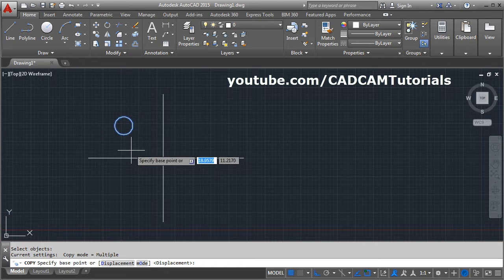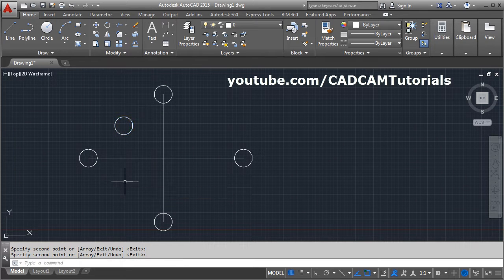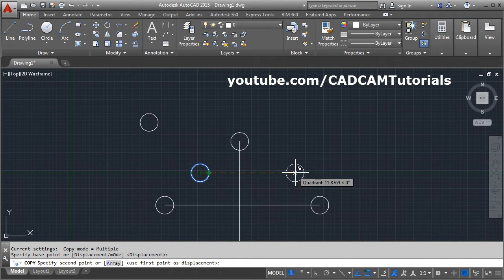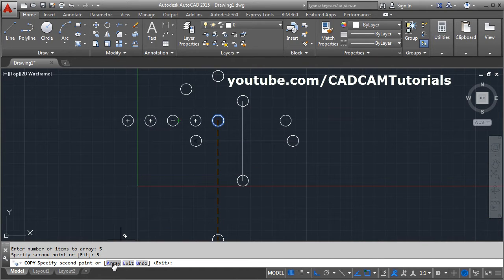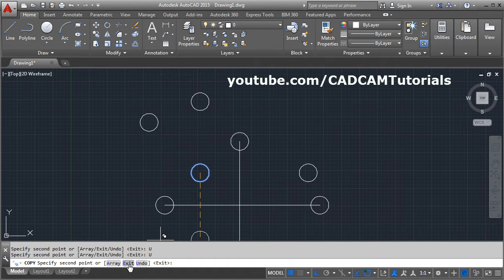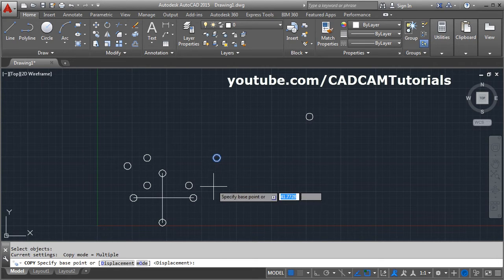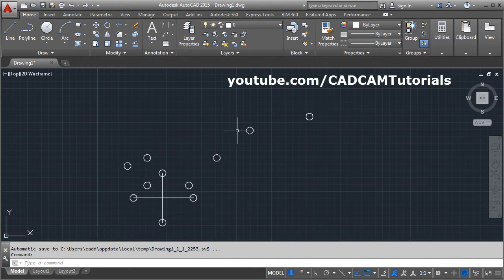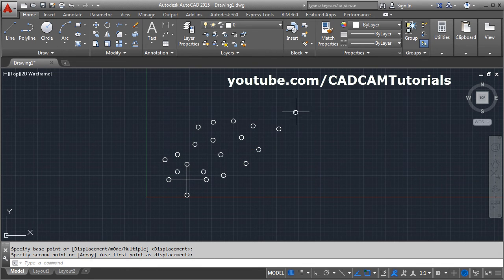AutoCAD Copy Command Tutorial Complete | With Base Point, Multiple, Displacement, Single, Array, Fit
AutoCAD Copy Command Tutorial Complete | With Base Point, Multiple, Displacement, Single, Array, Fit. This tutorial will teach you how to use copy command in AutoCAD step by step. All the options such as base point, displacement, single mode, multiple mode, array, fit, use first point as displacement are taught thoroughly. Topics covered are:
AutoCAD copy with base point
AutoCAD copy displacement mode
AutoCAD copy multiple
AutoCAD copy multiple times
AutoCAD copy multiple objects